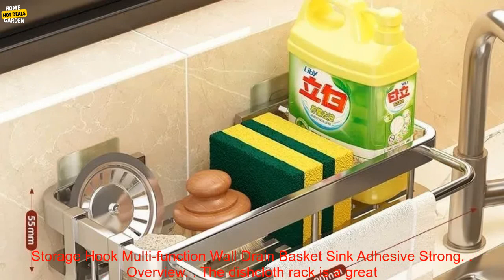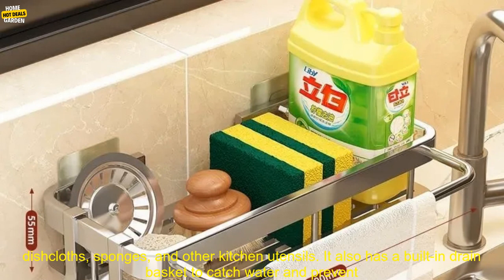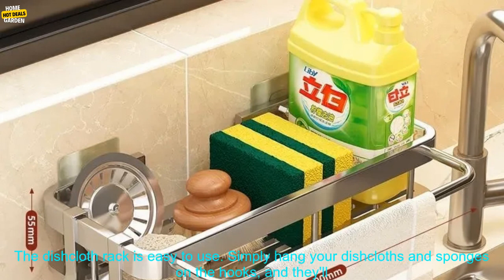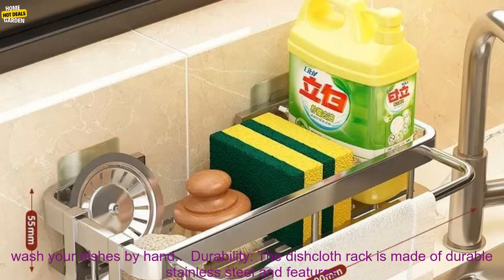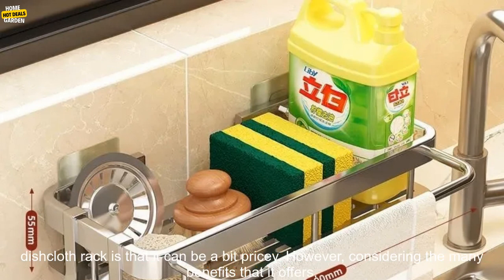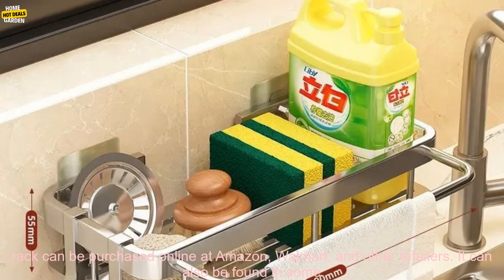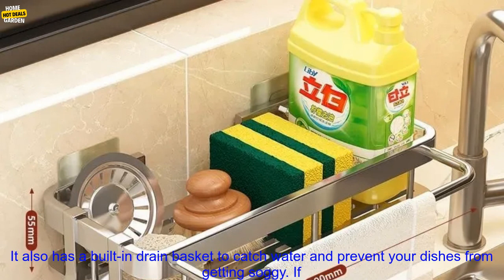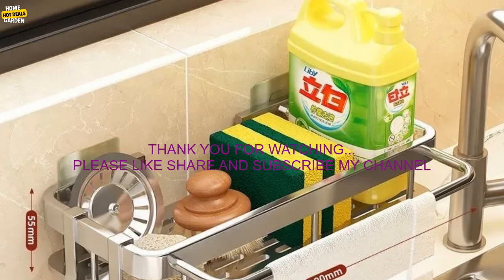1005005354335988 Dishcloth Rack Kitchen Hanging Rod Free Drilling Storage Hook Multi fu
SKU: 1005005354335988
Dishcloth Rack Kitchen Hanging Rod Free Drilling Storage Hook Multi-function Wall Drain Basket Sink Adhesive Strong

**Overview**

The dishcloth rack is a great way to keep your kitchen organized and free of clutter. It's made of durable stainless steel and features a strong adhesive that will hold it securely to your wall. The rack has multiple hooks for hanging dishcloths, sponges, and other kitchen utensils. It also has a built-in drain basket to catch water and prevent your dishes from getting soggy.

**Benefits**

There are many benefits to using a dishcloth rack, including:

* **Organization:** The dishcloth rack keeps your kitchen organized by keeping all of your dishcloths and sponges in one place. This makes it easy to find what you need when you need it.
* **Convenience:** The dishcloth rack is easy to use. Simply hang your dishcloths and sponges on the hooks, and they'll be within easy reach when you need them.
* **Drainage:** The built-in drain basket helps to prevent your dishes from getting soggy. This is especially important if you live in a humid climate or if you wash your dishes by hand.
* **Durability:** The dishcloth rack is made of durable stainless steel and features a strong adhesive that will hold it securely to your wall. This means that you can enjoy the benefits of the dishcloth rack for years to come.

**Drawbacks**

The only real drawback to the dishcloth rack is that it can be a bit pricey. However, considering the many benefits that it offers, it's still a worthwhile investment.

**Pricing**

The dishcloth rack is available for purchase online and in some retail stores. The price typically ranges from \$20 to \$30.

The dishcloth rack can be purchased online at Amazon, Walmart, and other retailers. It can also be found in some home improvement stores.

**Conclusion**

The dishcloth rack is a great way to keep your kitchen organized and free of clutter. It's made of durable stainless steel and features a strong adhesive that will hold it securely to your wall. The rack has multiple hooks for hanging dishcloths, sponges, and other kitchen utensils. It also has a built-in drain basket to catch water and prevent your dishes from getting soggy. If you're looking for a way to keep your kitchen organized and efficient, the dishcloth rack is a great option.